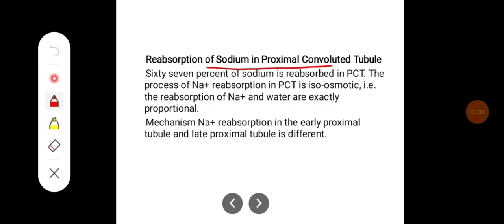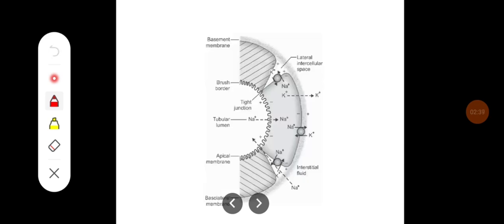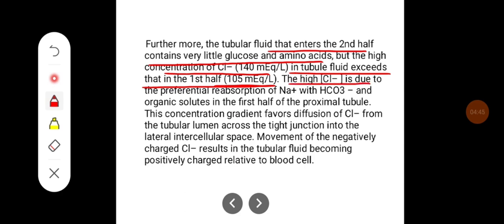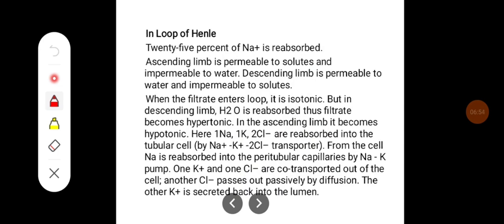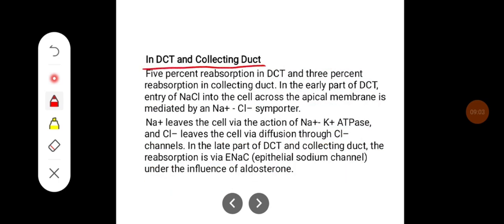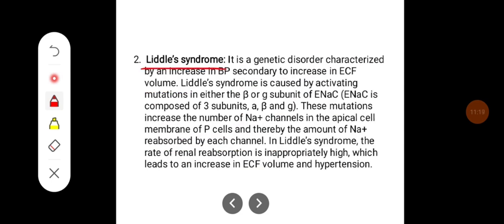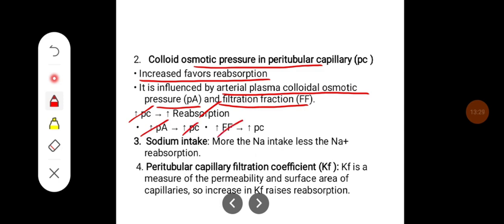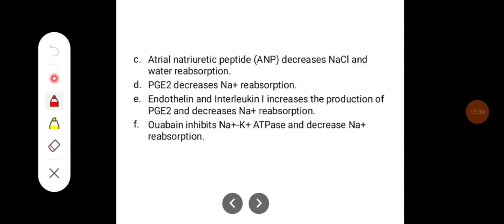Describe renal handling of sodium Describe the factors affecting sodium reabsorption.